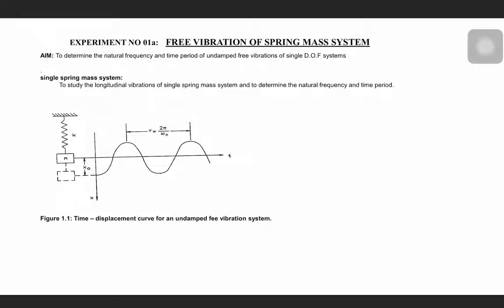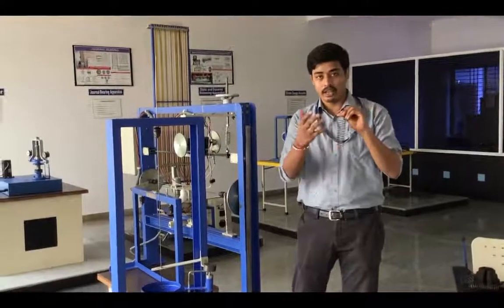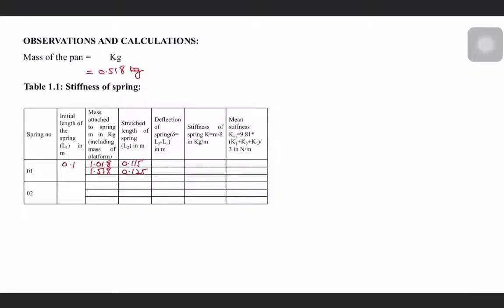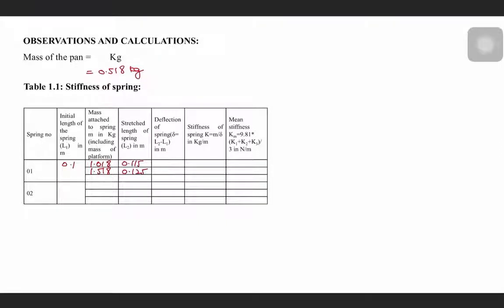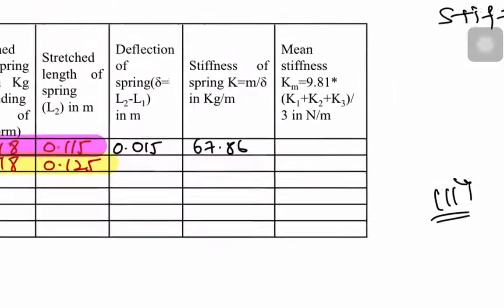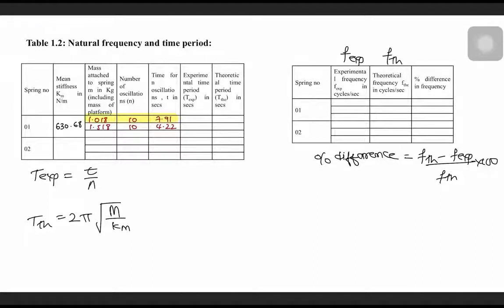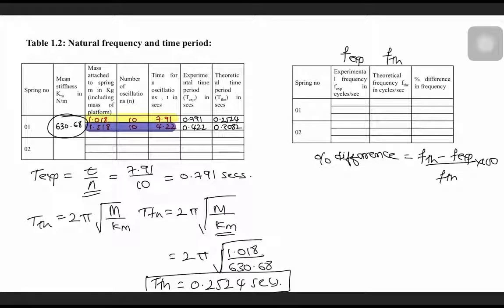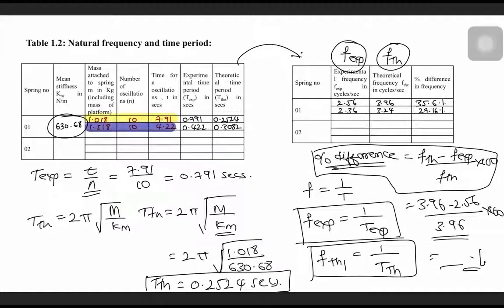DOM LAB | Longitudinal free vibration of spring mass system